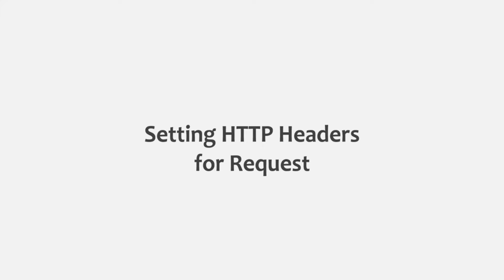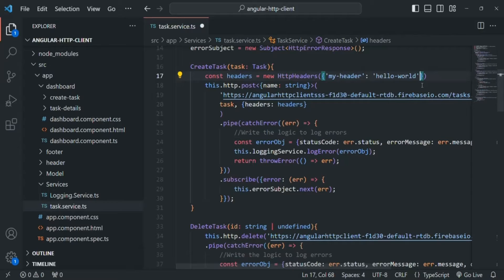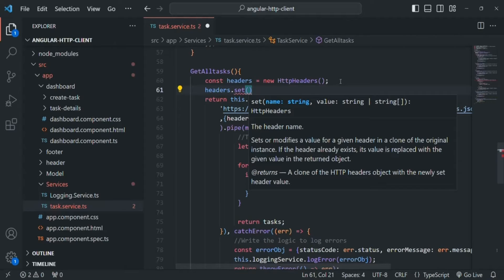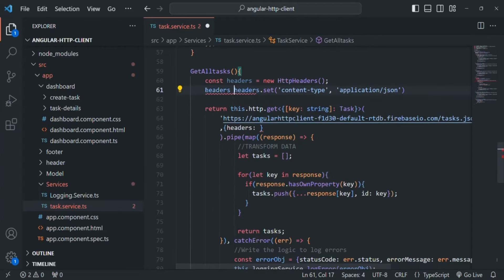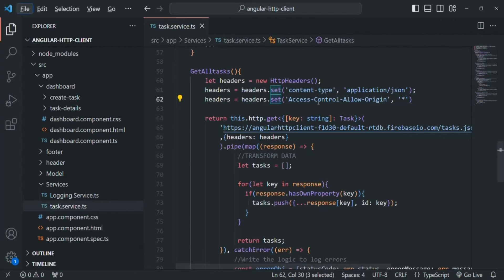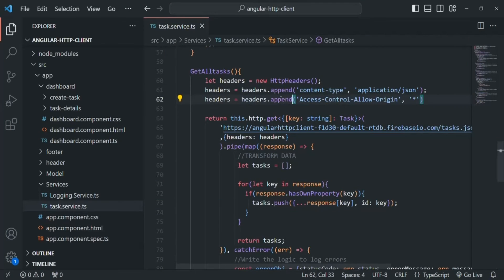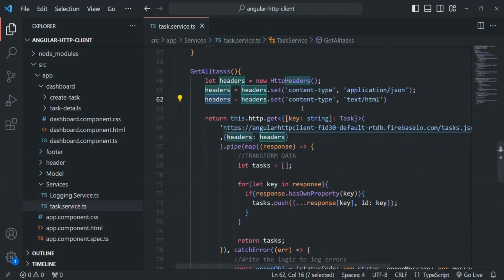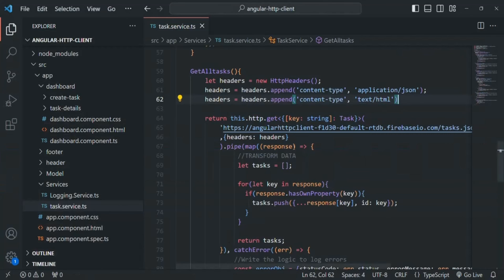#150 Setting HTTP Headers for Request | Angular HTTP Client | A Complete Angular Course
In this lecture you will learn about the different ways in which we can set headers on a request in angular using HTTP Client. A request header is basically some meta data about the request. The headers are set by the client and we can also set some headers from our Angular application. Let's learn how to do that.